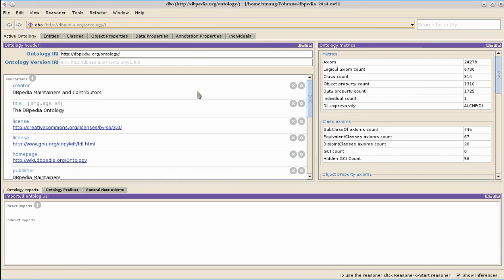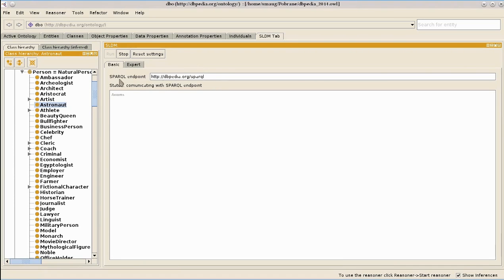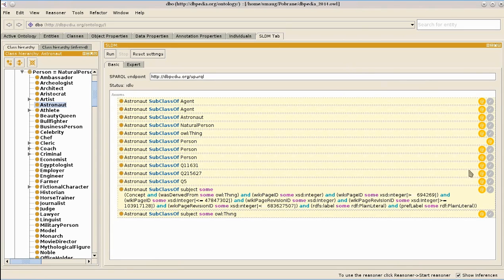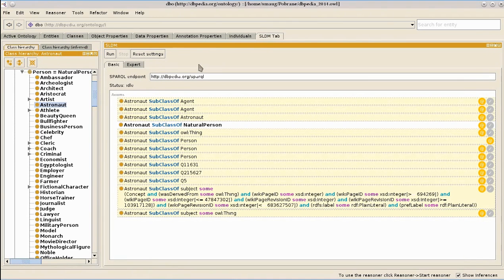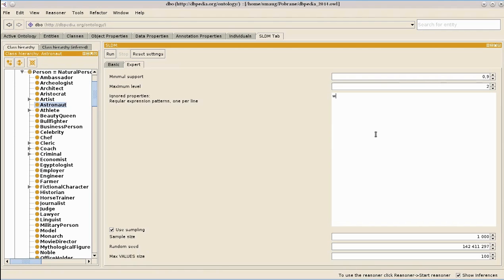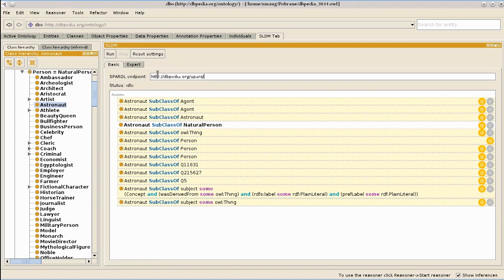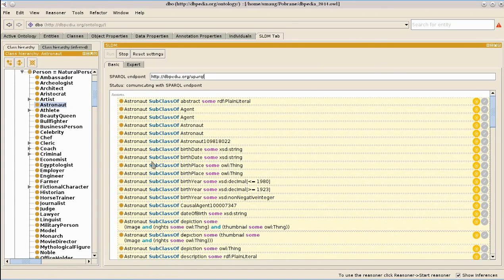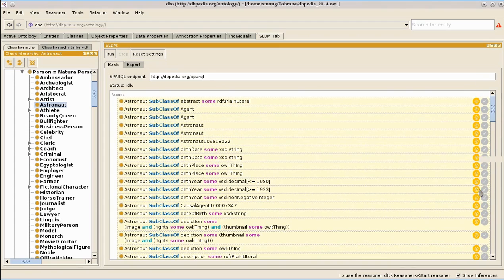A Protege plugin with Swift Linked Data Miner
A tutorial explaining how to use a Protege plugin providing Swift Linked Data Miner (SLDM) to data mine new axioms from an RDF graph and add them to your ontology.